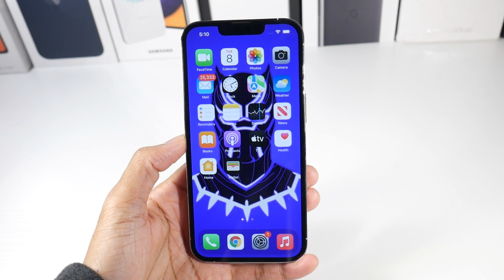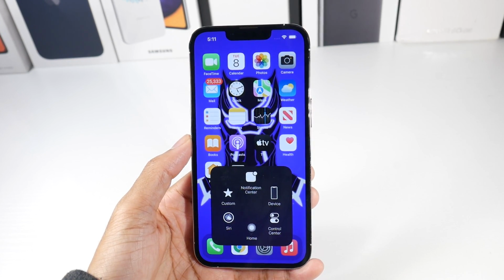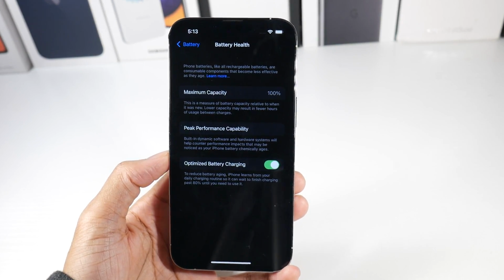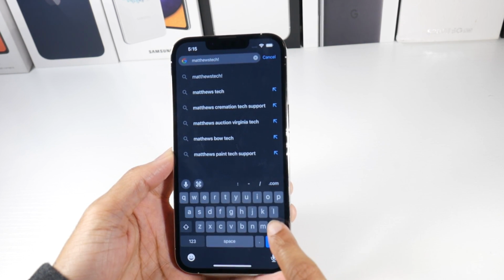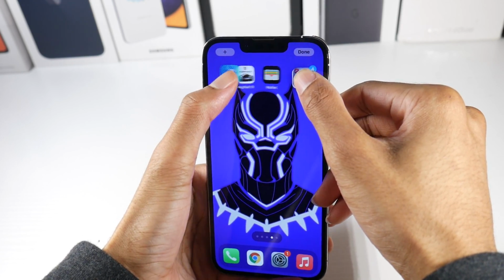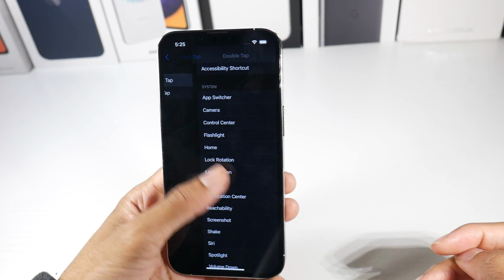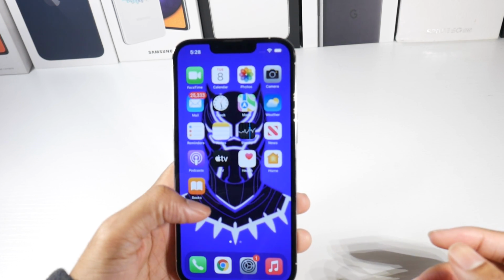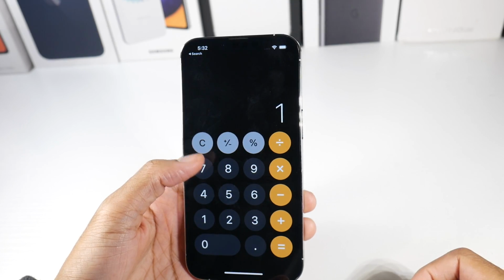10 iPhone Tips & Tricks For Beginners & Android Users In 2022! (IOS 15)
iPhone 13 Pro

Cheap Prices For Androids:
10 iPhone Tips & Tricks For Beginners & Android Users In 2022! new iPhone users tips